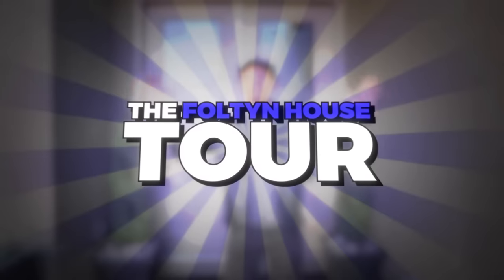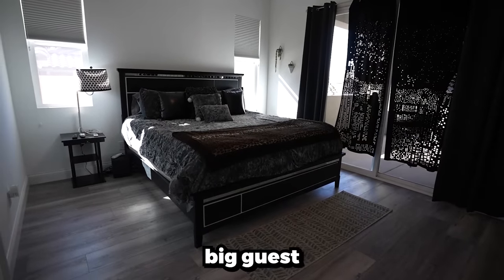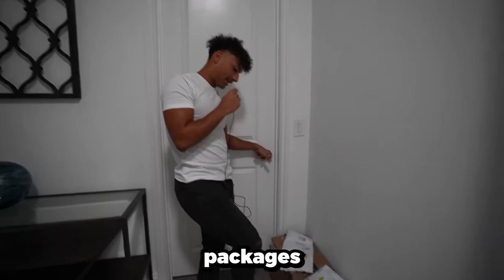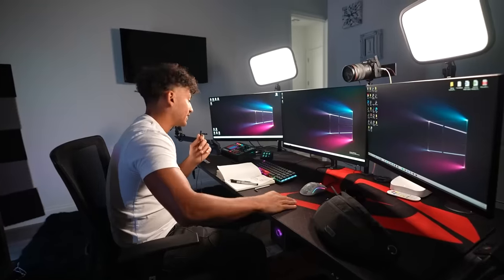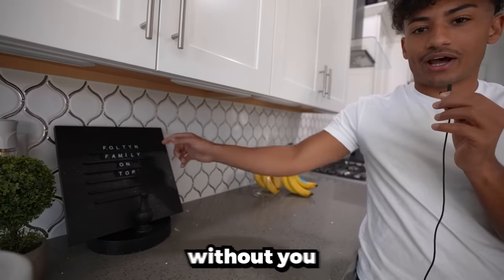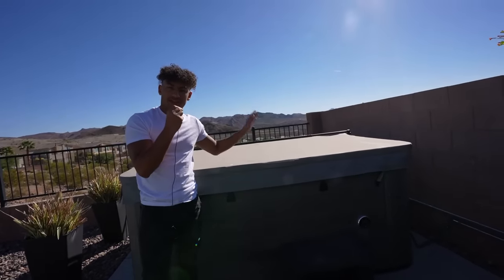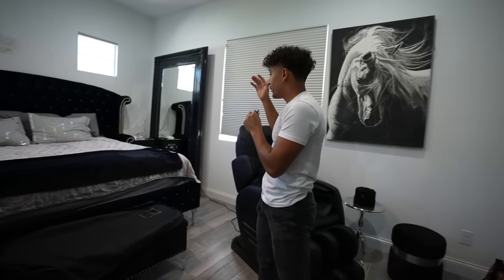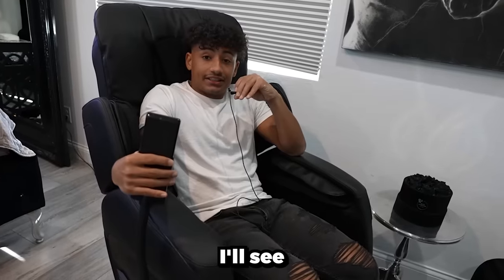I Got A NEW HOUSE.. (FULL TOUR)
Today I'm revealing the NEW FOLTYN HOUSE. Make sure you watch the whole video to find out what happens.

--Socials--